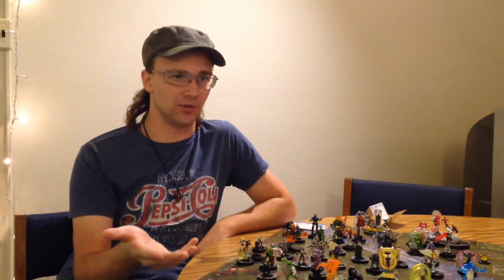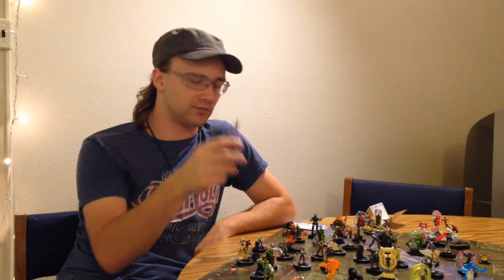Heroclix Mini Doc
Mini-Doc Assignment for RTVF 225 @ Cal State Fullerton